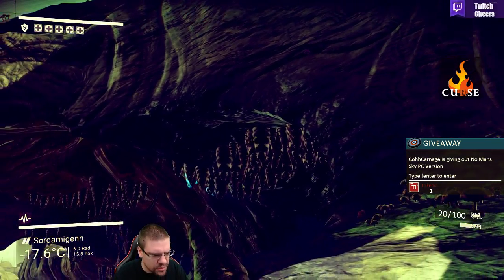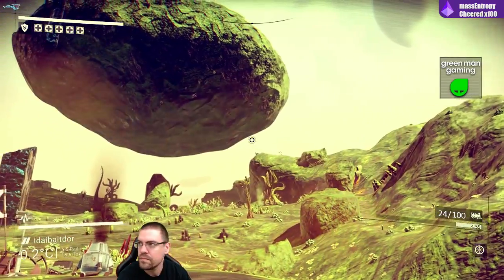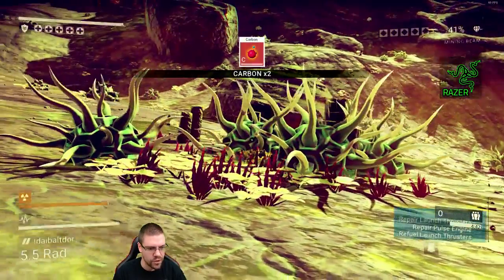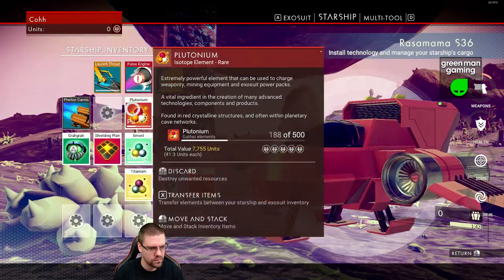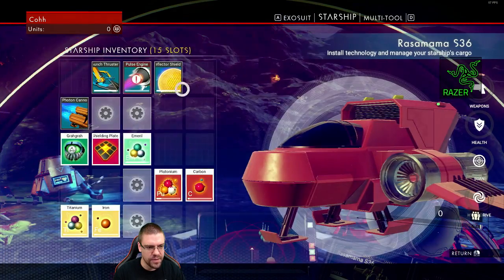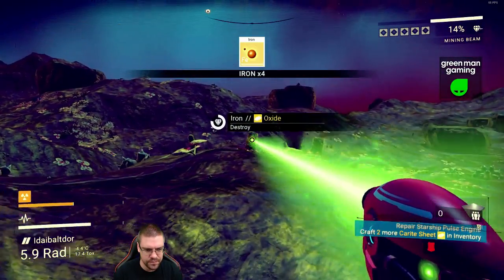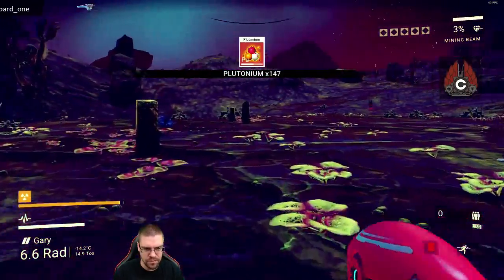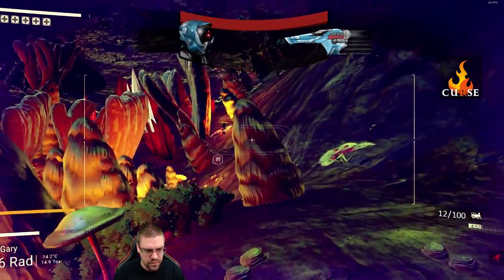Let's Play No Man's Sky On PC With CohhCarnage - Episode 1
Now WIth The Release Of No Man's Sky On Steam, Cohh Blasts Back Into The Unknown To See How Much Better The PC Version Is -- Watch live